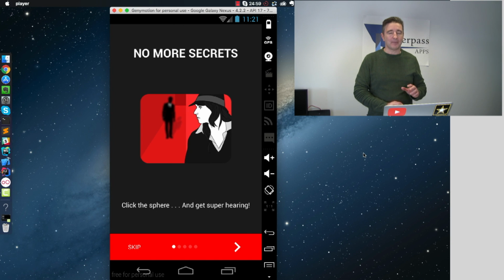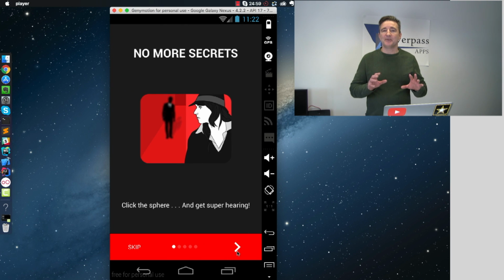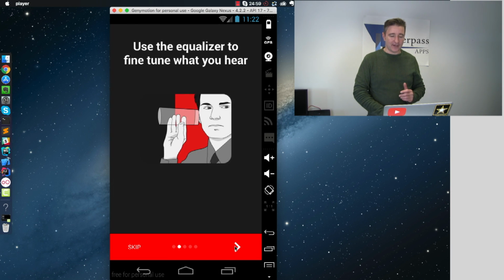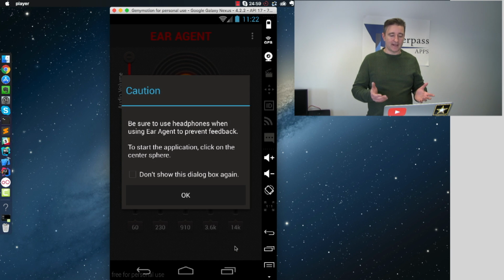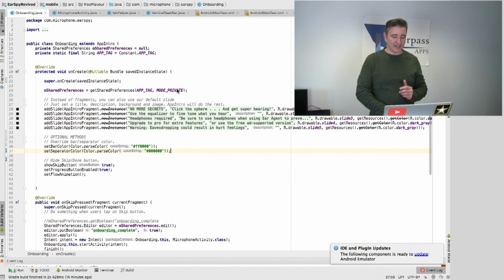Onboarding Your Users With Existing Libraries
Onboarding Your Users With Existing Libraries (The Daily Overpass #257)

Today, I show you how I quickly added onboarding to Ear Agent with existing onboarding libraries.

Want more information from Eric?  He writes regularly in his newsletter.

Want to join a community of like-minded software developers?

📖 Are you a reader like me?  I've read thousands of books about business, self-improvement, computers, etc. Here's a list of my favourite books of all time

🗺️ Are you a fan?

So...

Are you new here?  I'm glad you showed up.

I'm Eric Wroolie.  I make apps.  And I run Overpass.

Overpass is a mobile app development agency based in Oxfordshire in the UK.  I started it back in 2004 before there were even app stores!

Now, the company is myself and a small team of designers and developers.  We outsource what we can and try to keep costs low, but I still code here and there.

My apps have been downloaded tens of millions of times globally and I have lived the ups and downs of being an app developer.

I started creating videos back in 2014 and have created over a thousand videos since.  If you can't tell, I can talk about apps all day.  We also talk about running a small business and self-improvement on this channel.

If you need an app created, my company can help you.

Or...

If you are an app developer, like most of the viewers on this channel, I hope our shared experiences will help you out too.  There is nothing more satisfying than making money from apps.